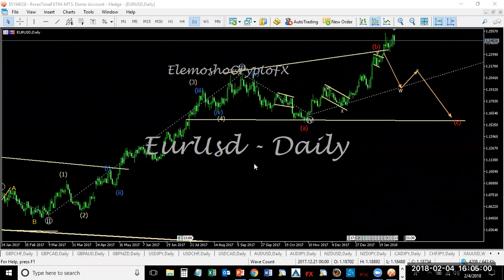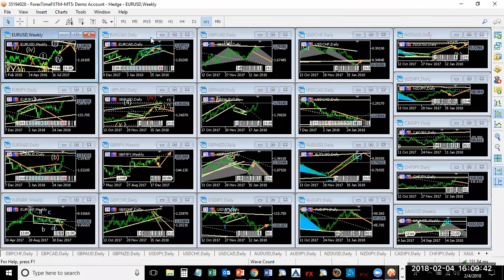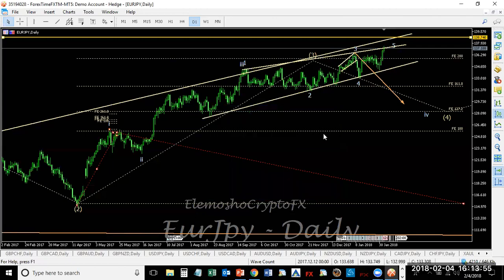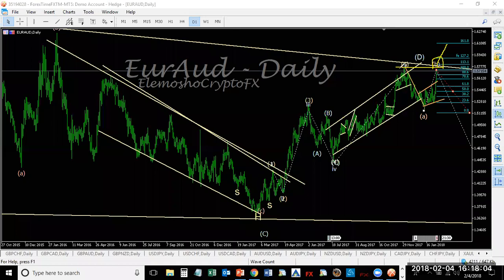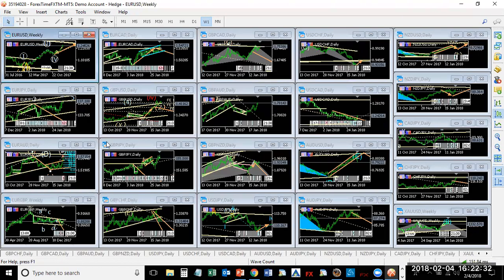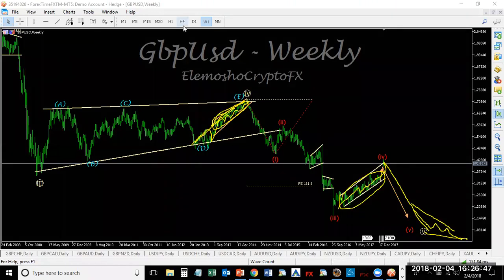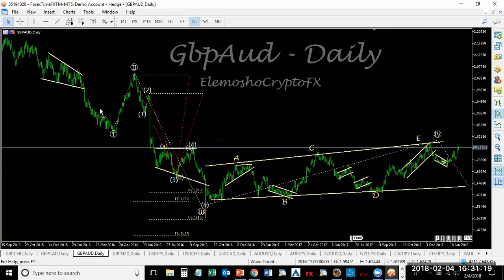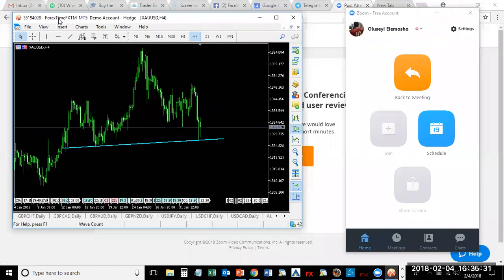weekly outlook 5th - 9th Feb 2018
I just did a quick webinar on what to expect on some pairs for this week. The setups are long term. You can join Telegram Channel or follow me on Tradingview

Happy Trading (*_*)